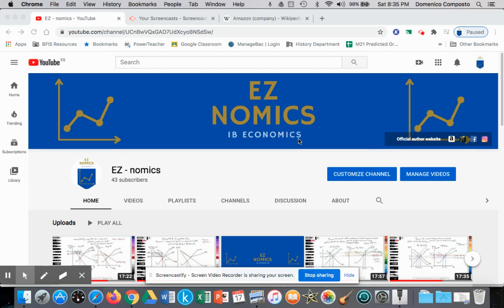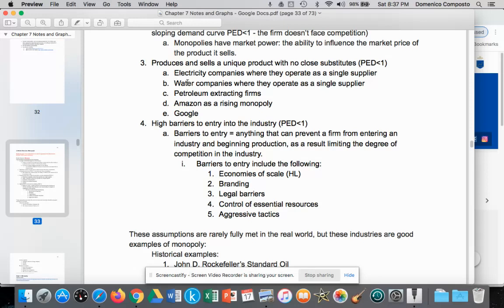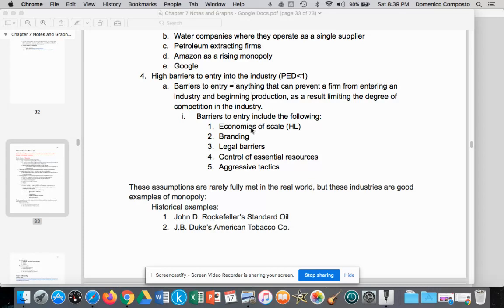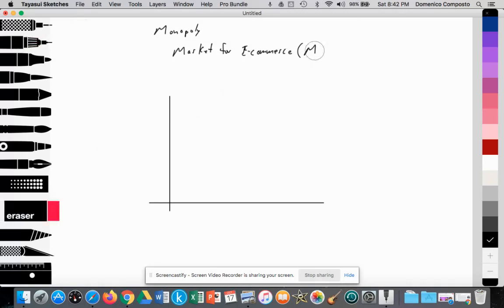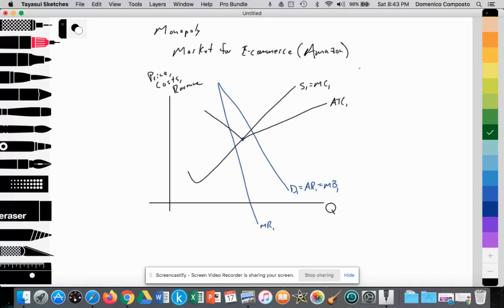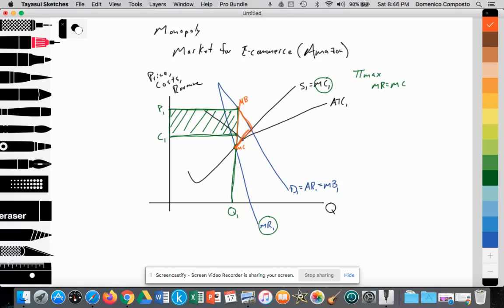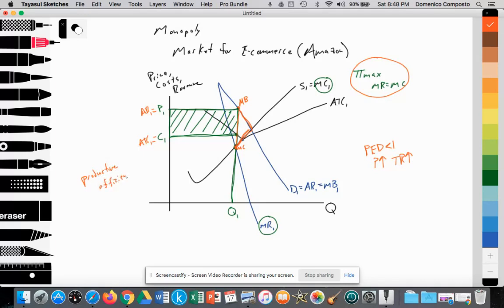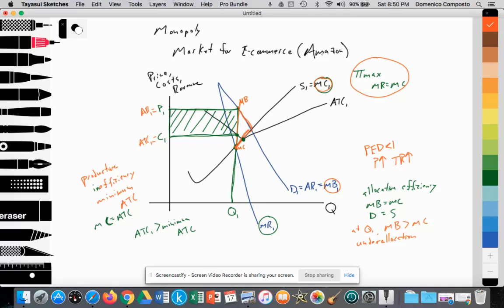2.11 (Micro) Monopoly (or colluding oligopoly) market structure: Theory of the firm: IB Economics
Video tutorial for IB Economics students illustrating how to draw and analyze a monopoly (or colluding oligopoly) market structure

Theoretical assumptions of a monopoly (or colluding oligopoly) market structure
* Single or dominant large firm in the industry: a single firm producing a good or services for the entire market is called a pure monopoly, thus the firm is the industry; or if a firm controls approximately 80% of the market
* Firm is a price maker; demand curve is downward sloping; PED is less than 1 (inelastic); the firm has market power
* The firm produces and sells a unique product with no close substitutes (PED is less than 1)
* High barriers to entry: economies of scale, branding, legal barriers, control of essential resources, aggressive tactics
* Asymmetric information

Note:
IB Econ Paper analysis of the economic model (monopoly) at time 10:15

* Market for online goods and services, purchase and delivery (e-commerce)
* Graph A: The firm = industry for online goods and services purchased and delivered
* x-axis measures the quantity supplied and demanded
* y-axis measures the price, costs, and revenue

* Supply curve: S1= Marginal Cost (MC1) in accordance to the law of supply
* S1 = MC1 (law of supply), which intersects (=) the average total cost (ATC) cure when ATC is at its lowest point (minimum ATC = productive efficiency)
* Demand curve: D1 = Marginal Benefit (MB1) in accordance to the law of  demand
* D1 = Average Revenue (AR1) curve = MB1
* PED is less than 1 as the firm faces no competition (consumers have no substitutes)

* Marginal Revenue (MR1) is less than AR1 as a result of the firm not price discriminating; in order for the firm to sell another unit when faced with a downward sloping demand (AR) curve, the firm needs to lower price for all units and all consumers thus decreasing the additional revenue gained when selling another unit of a good

* Assuming the objective of profit maximization the firm produces at MR=MC at quantity Q1
* At Q1, the firm sets price according to their demand (AR) curve at P1=AR1
*At Q1, the firm generates supernormal profit as P1 = AR1 is greater then C1 = ATC1

* The Firm at Q1 is productively inefficient as ATC at Q1 is greater than minimum ATC
* The Firm at Q1 is allocatively inefficient as MB is greater than MC meaning that there is an underallocation of resources to the production and consumption of the good or service that is desired by society)

Note:
Alternative IB Econ Paper analysis of the economic model (collusive oligopoly)

* Market for global crude oil production
* Graph A: Colluding oligopolistic firms (nations) operating as a collective monopoly; 13 member nations of OPEC (Organization of the Petroleum Exporting Countries)

* PED is less than 1 as the collusive oligopoly faces insignificant competition (consumers have no significant substitutes)

* Marginal Revenue (MR1) is less than AR1 as a result of the collusive oligopoly not price discriminating; in order for the collusive oligopoly to sell another unit when faced with a downward sloping demand (AR) curve, the collusive oligopoly needs to lower price for all units and all consumers thus decreasing the additional revenue gained when selling another unit of a good

* Assuming the objective of profit maximization the member firms (nations) of the collusive oligopoly produce at MR=MC at quantity Q1 (quantity is determined by setting output quotas for each member firm (nation) as a means to restrict supply to set price high)
* At Q1, the collusive oligopoly sets price according to their demand (AR) curve at P1=AR1
*At Q1, the collusive oligopoly generates supernormal profit as P1 = AR1 is greater then C1 = ATC1

* The collusive oligopoly at Q1 is productively inefficient as ATC at Q1 is greater than minimum ATC
* The collusive oligopoly at Q1 is allocatively inefficient as MB is greater than MC meaning that there is an underallocation of resources to the production and consumption of the good or service that is desired by society)